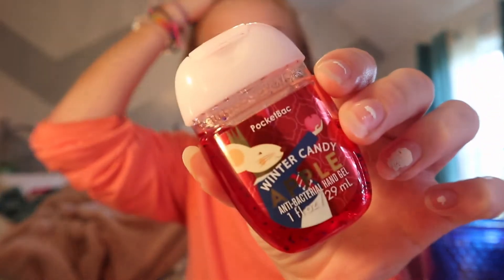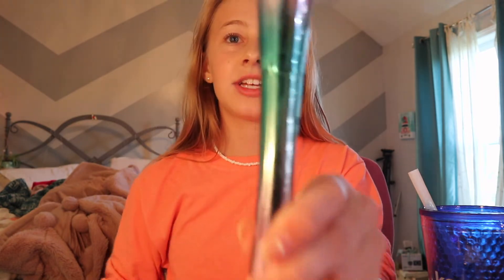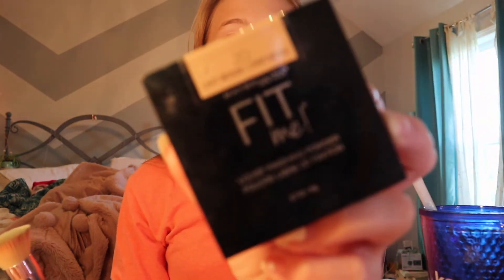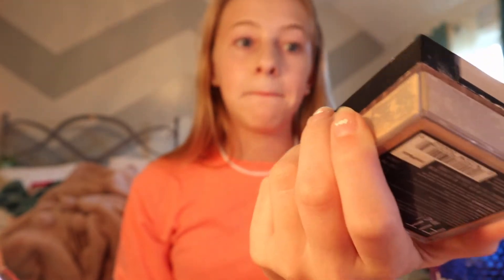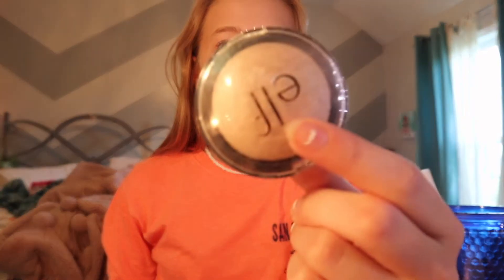7th grade makeup tutorial!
hey everyone! in this video i will be doing a seventh grade makeup tutorial! i know this is a different video, but i thought it would be helpful! i probably won’t be uploading any more videos like this, this is just random lol. i hope this helped you out!

HI! My name is kadence and I make lifestyle, comedy and beauty videos!

music credits to outdoors on soundcloud!